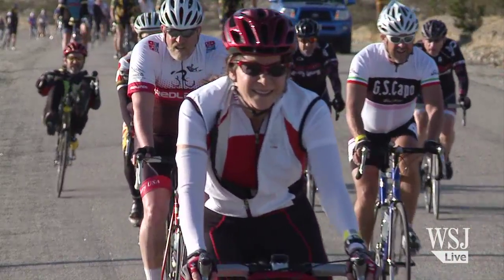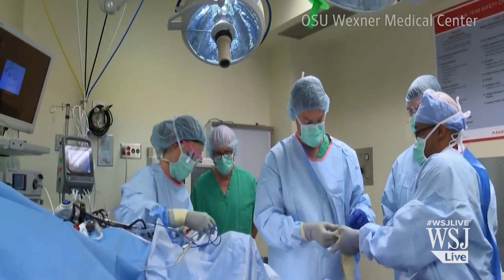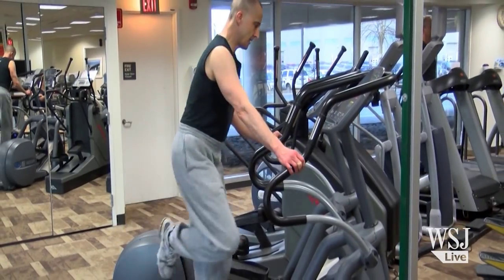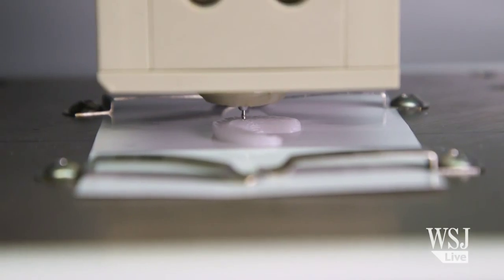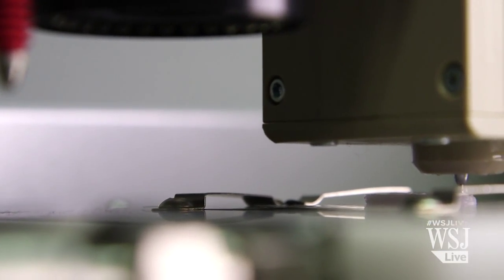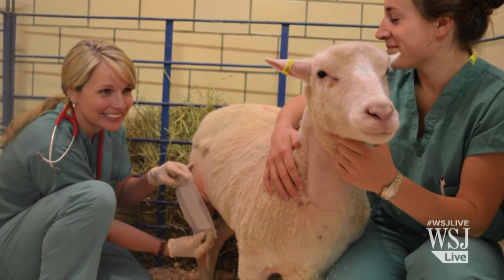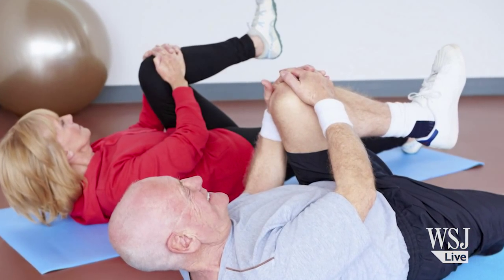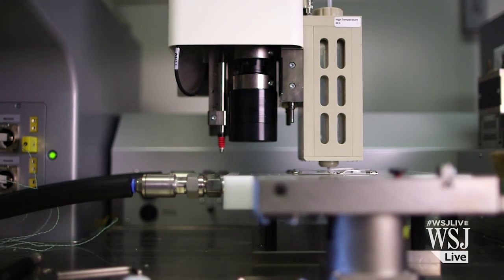Ailing Knees: Tech Advances Offer New Hope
A scaffolding made of 3-D printed bio-materials is one type of medical advance that researchers hope will help provide more effective treatment for meniscus injuries. Photo: Denise Blostein/The Wall Street Journal